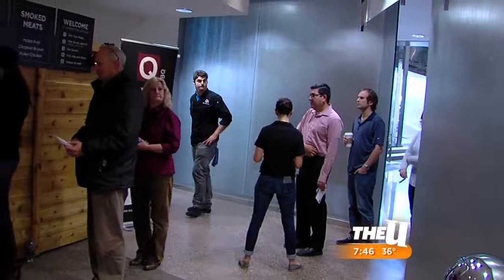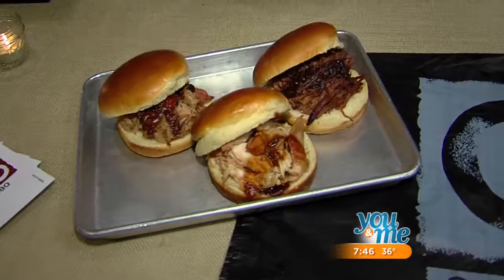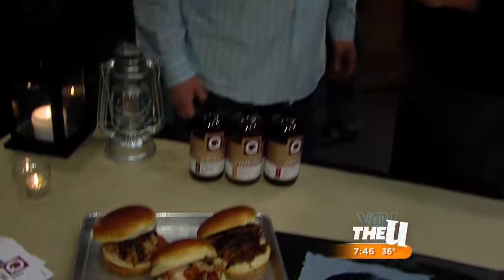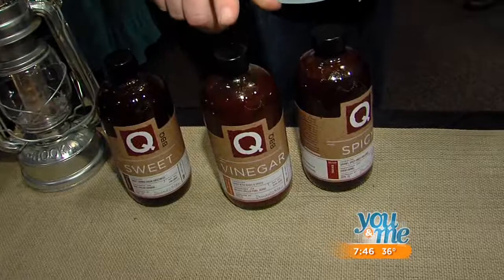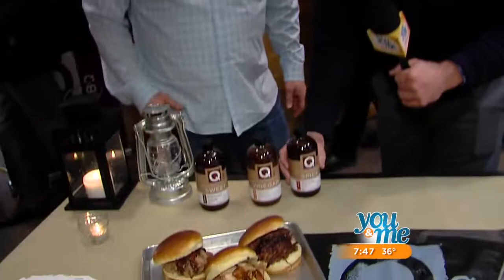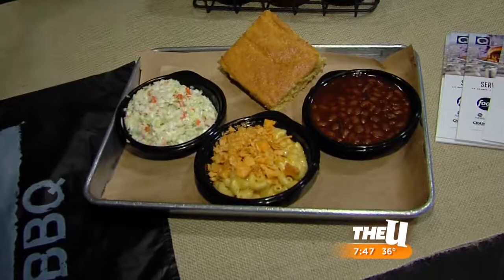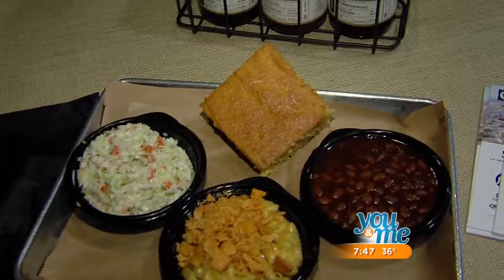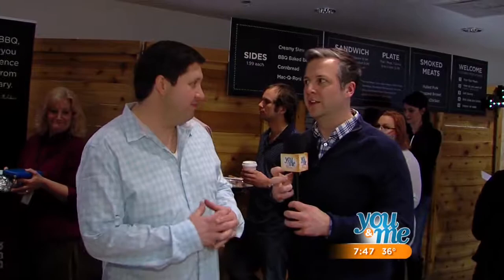What’s Your BBQ Sauce?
Jon Hansen Learns All About the Q-BBQ Pop Up Restaurant at the Willis Tower